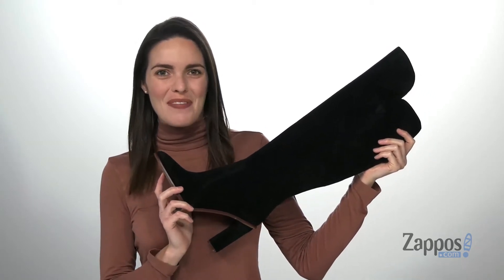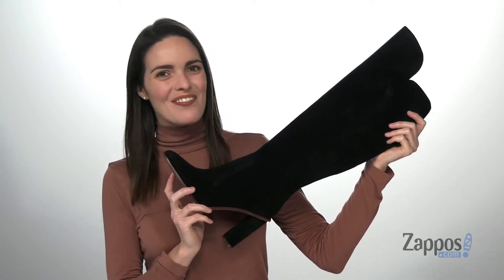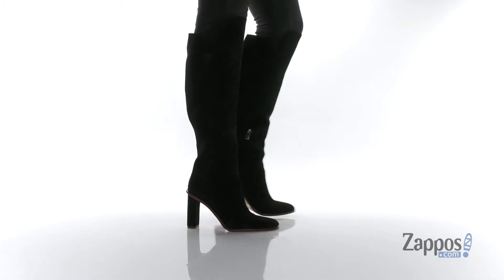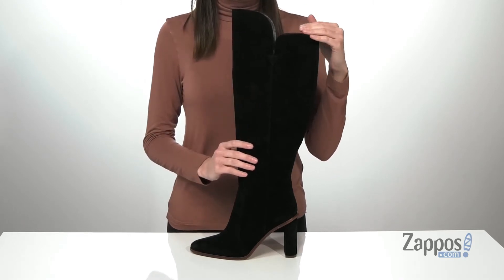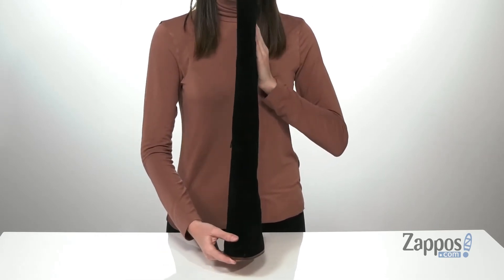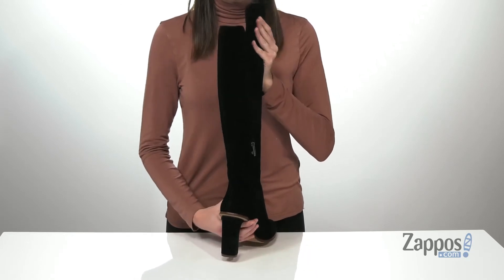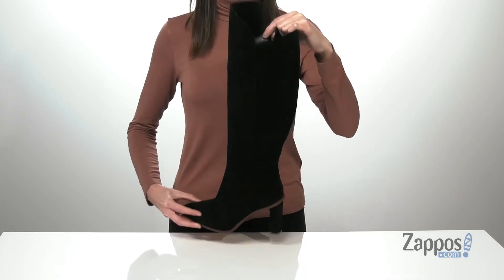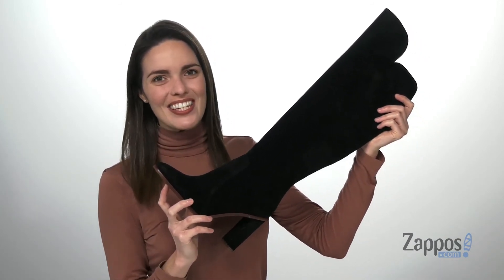Vince Camuto Palley SKU: 9454602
Impress your girlfriends at dinner and show up in the textured leather Vince Camuto&reg; Palley boots featuring a breathable man-made lining and lightly cushioned, stationed insole.
Inner zip closure and seam detail.
Round toe and wrapped heel.
Imported.